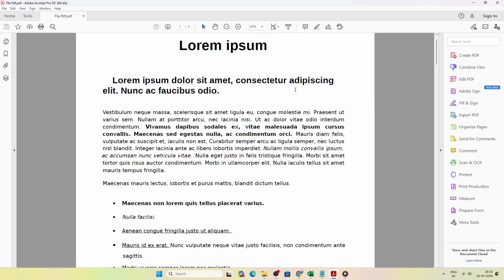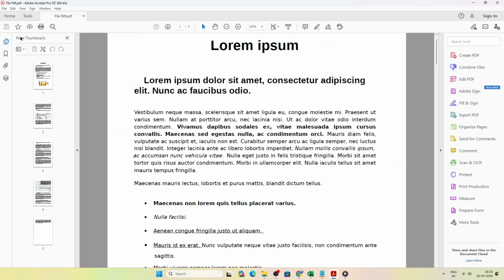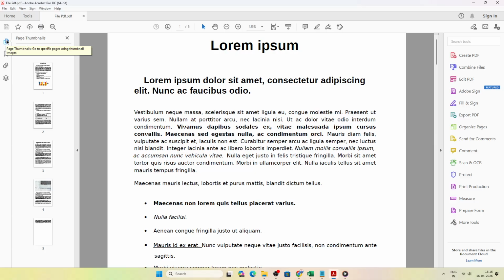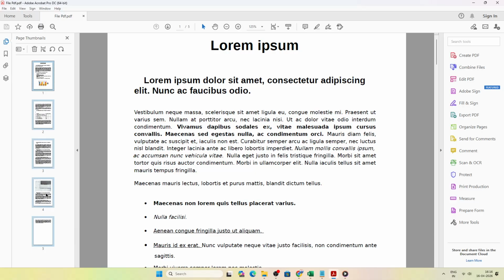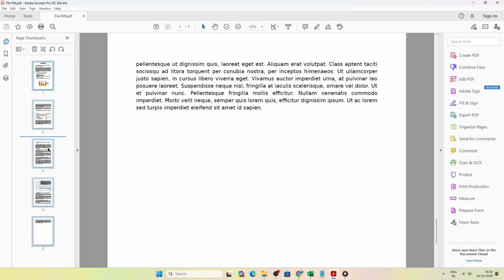How To Select All Pages In PDF Organize Pages Using Adobe Acrobat Pro DC (Step By Step)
Learn how to select all pages in PDF documents using the Organize Pages feature in Adobe Acrobat Pro DC. This Adobe Acrobat tutorial covers the fastest methods to highlight and manage multiple pages for editing or reordering.